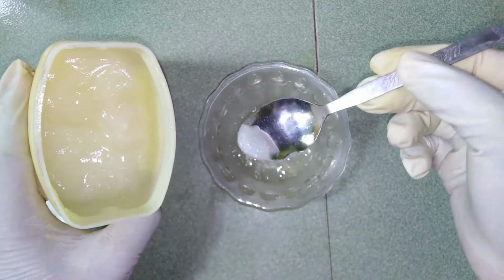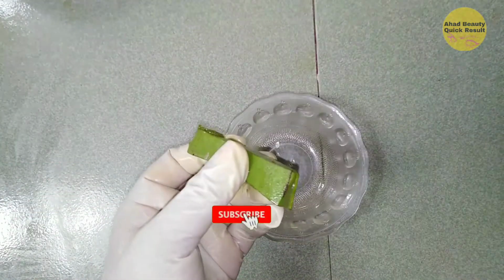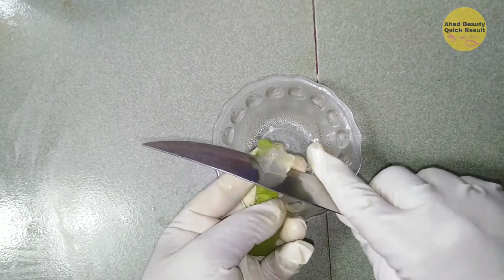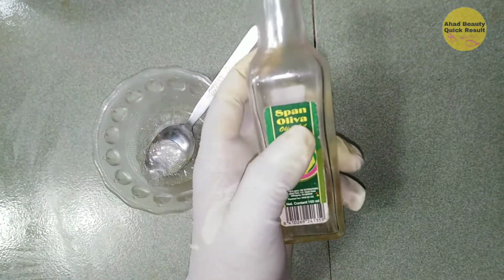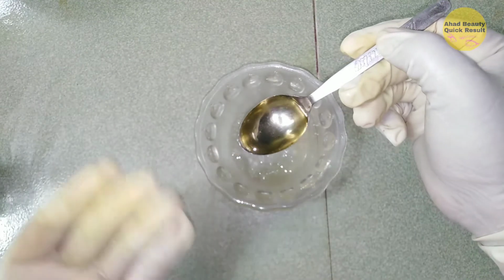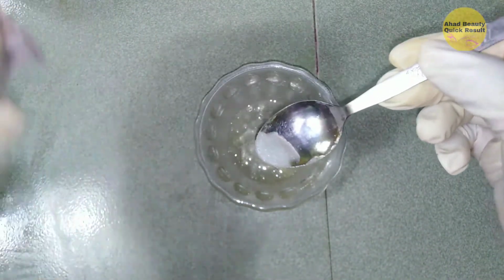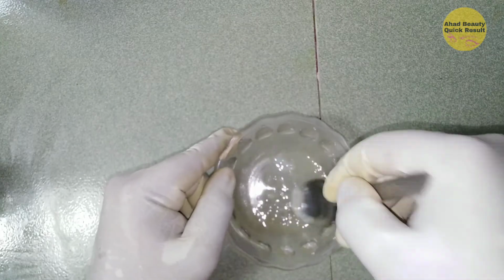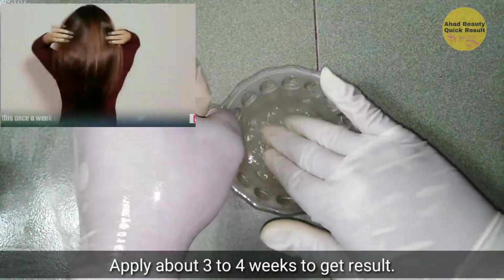How to hair grow faster | hair grow with vaseline and aloe vera Super Fast Hair Growth Challenge!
How to hair grow faster | hair grow with vaseline and aloe vera
Super Fast Hair Growth Challenge!

how to make remedis.
-Aloe vera
-olive oil
-Vasline

How to us.
 Apply on white hair and leave it 30 minutes.
After 30 minutes rinse hair by norma water.
Apply only 3 days in a week.
 Apply about 3 to 4 weeks to get result.

Information has been collected from WIKIPEDIA. Every information is taken from Google & Sources. Thanks to Google for the information. Pictures collected from

your queries______________

Film Footage courtesy of Pixabay.com, Used by Permission as a free use. Image(s) used under free license from pixabay.com.

Dear Sir/Madam!..
We do not take any ownership of music displayed in this video. Ownership belongs to the respected owner(s).

If any part of the contents of this channel is that your property (as a musician, label, video, image distributor or artist), please send me a personal message and your content will be REMOVED within 24 hours.